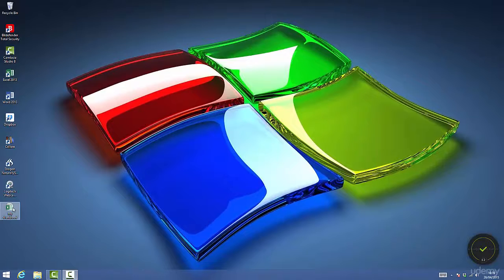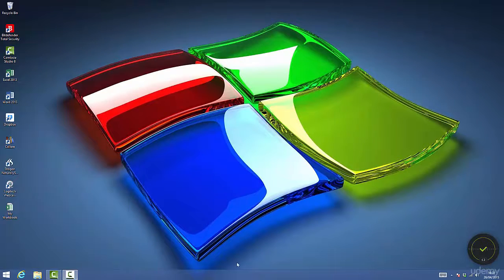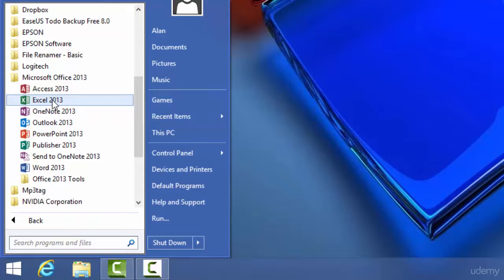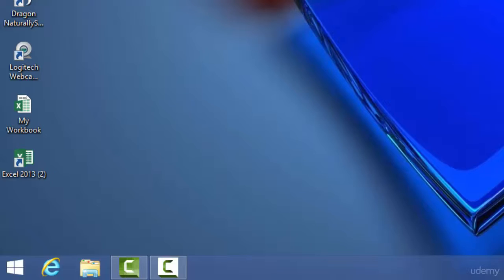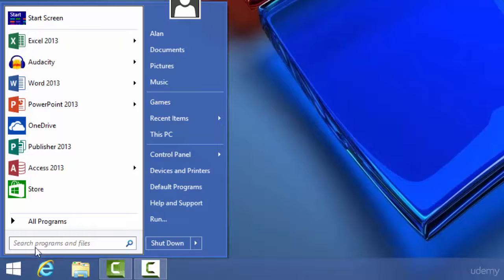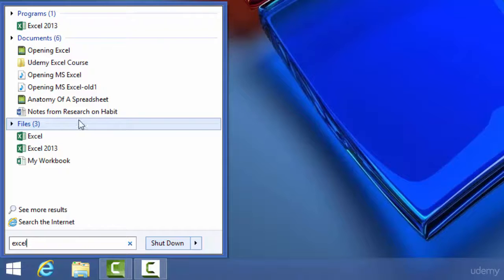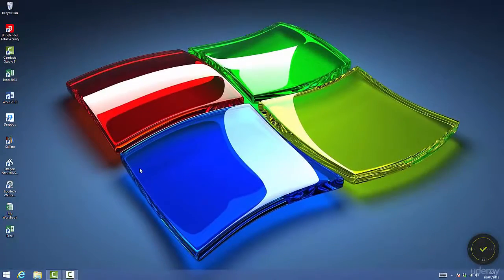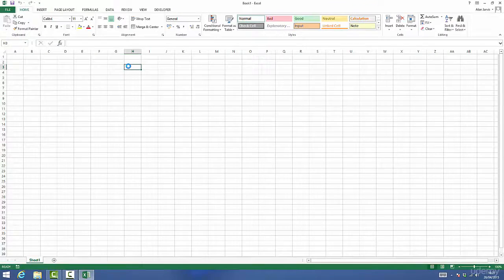Opening Excel, and Creating a Shortcut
Excel: The WHOLE Excel Mastery Series In One! From Excel Novice To VBA Programmer - Excel 2010, Excel 2013, Excel 2016